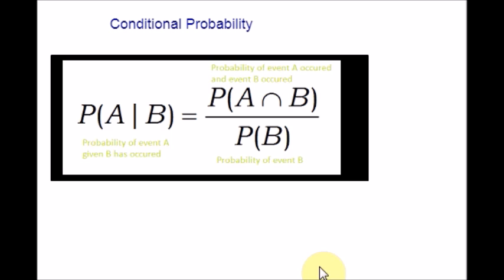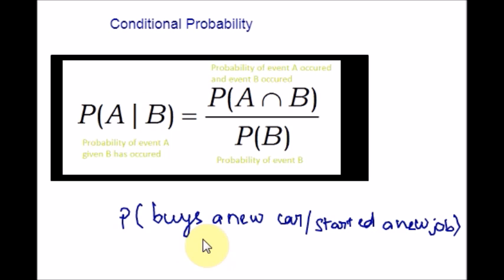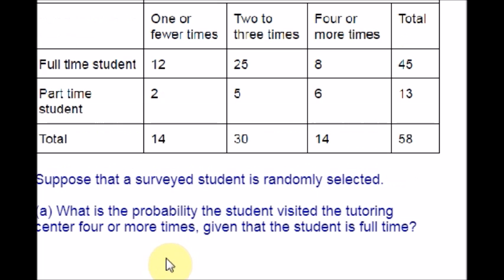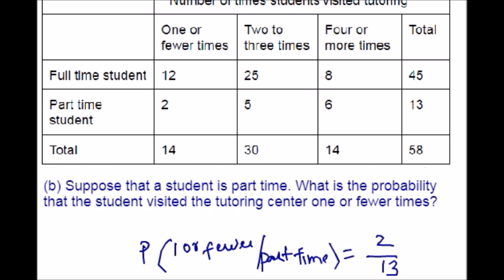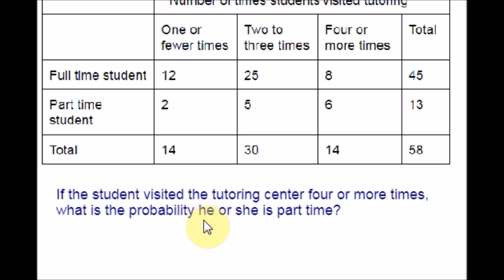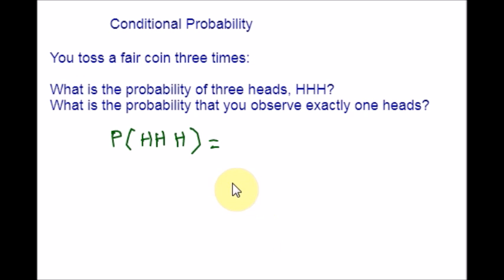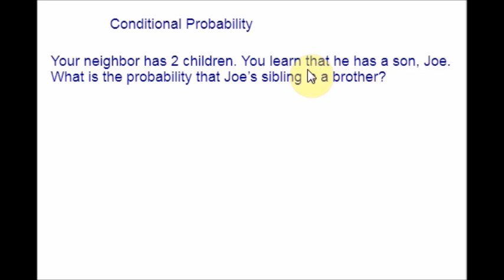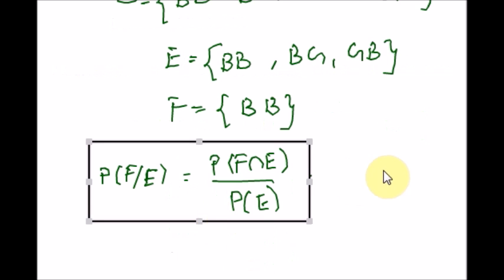Conditional Probability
Conditional probability how it is different from normal probability
Conditional probability conclusion